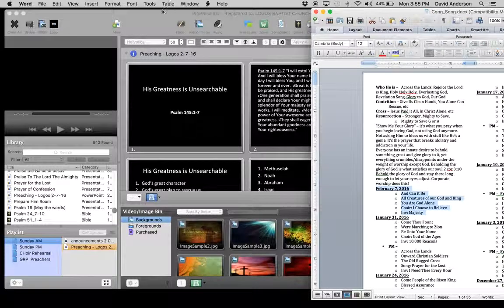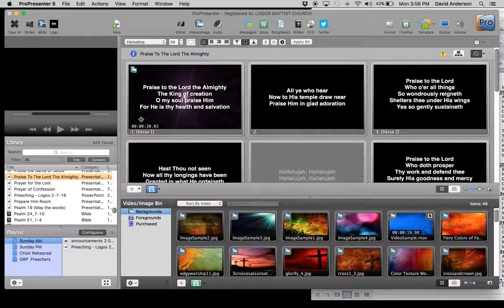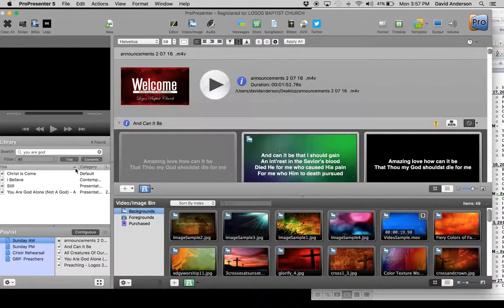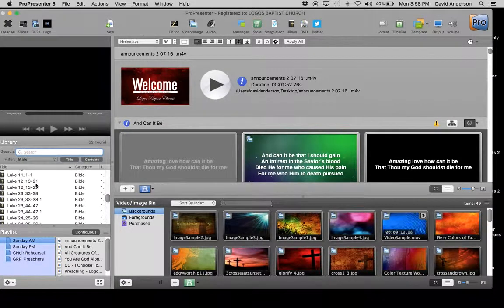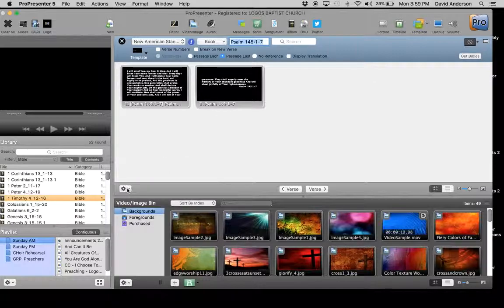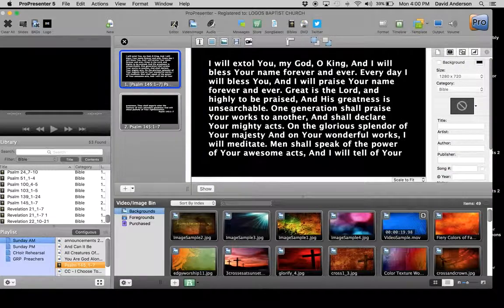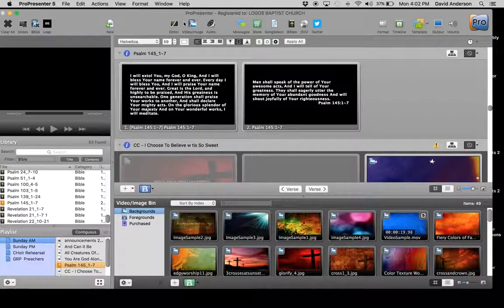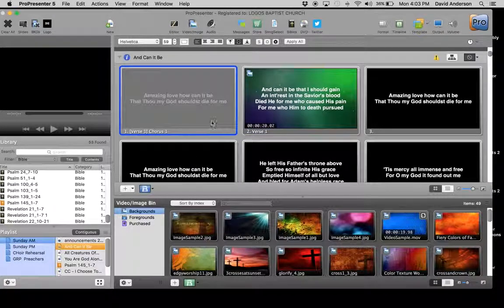#3 Propresenter 5: Song/Bible Setup